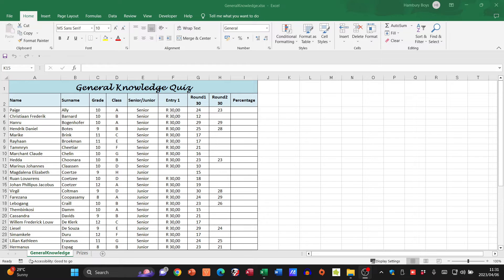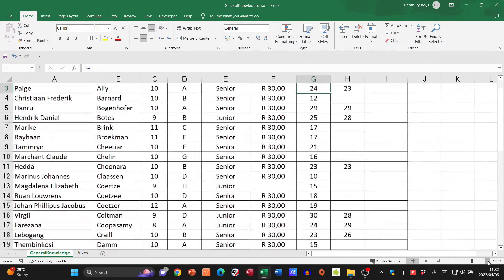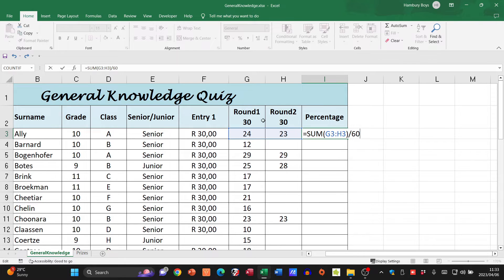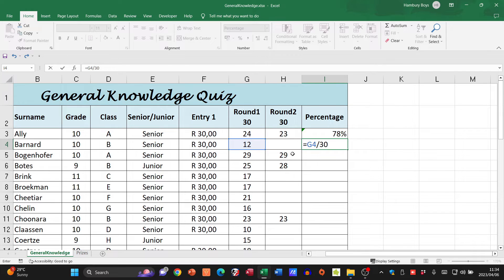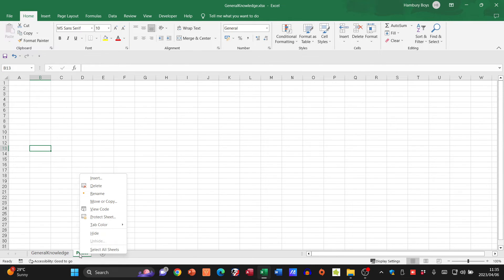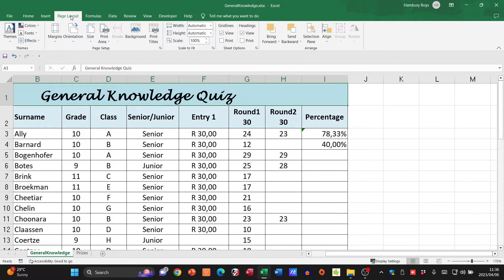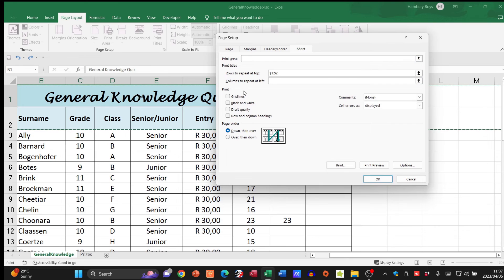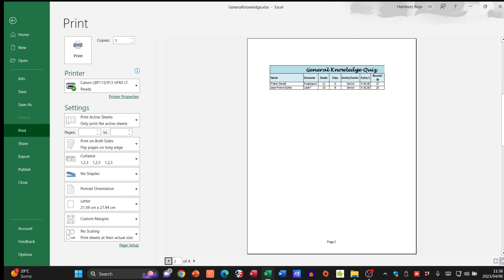Practical Module Activity - Excel Module 4.4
Thanks for joining me on another Educational video.